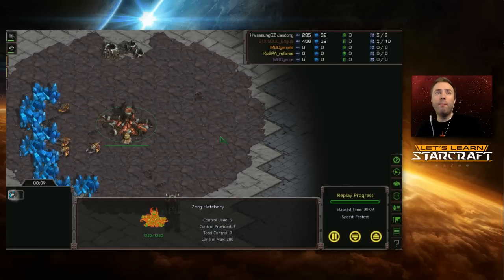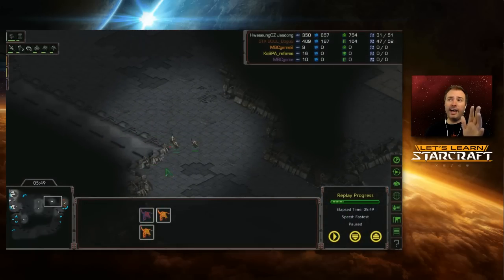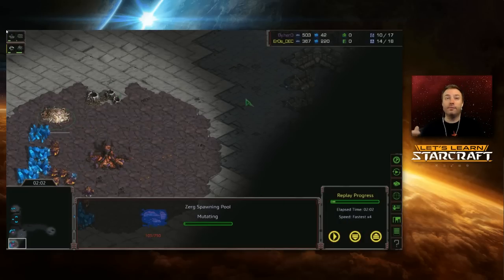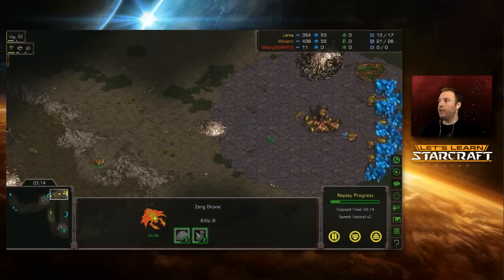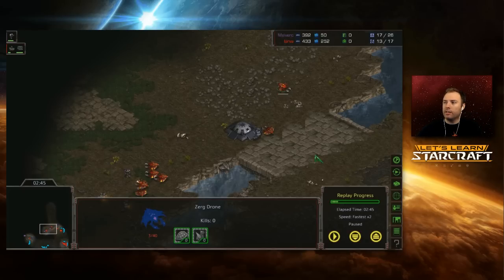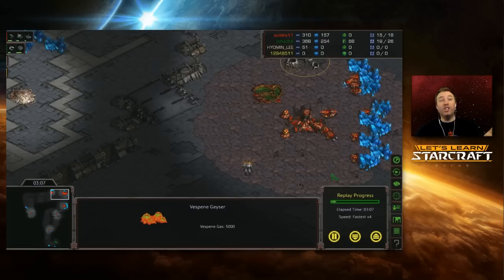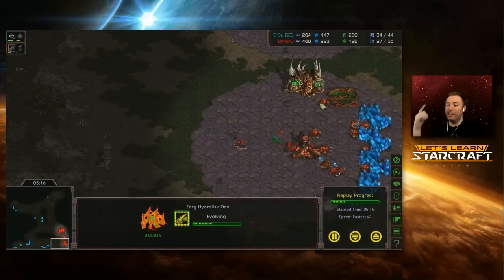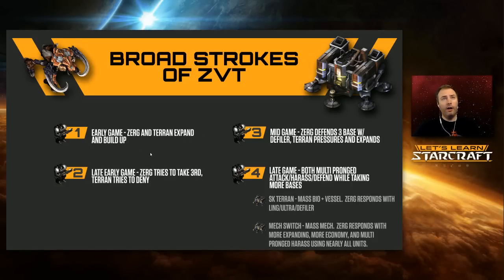Let's Learn StarCraft #24 - Zerg Openings vs Terran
We'll look at a couple of ways to start the matchup off as both Terran and Zerg!